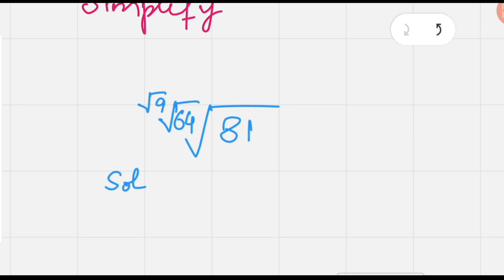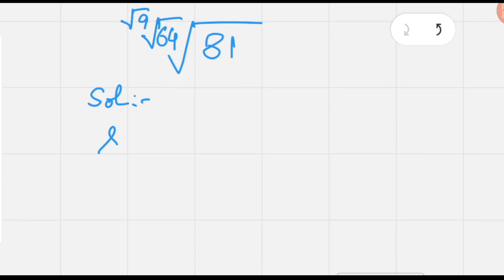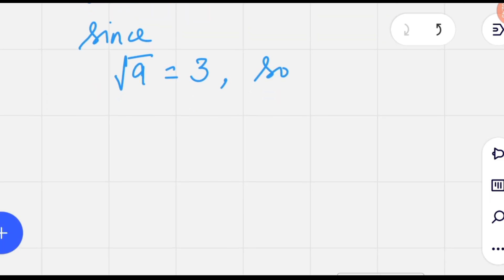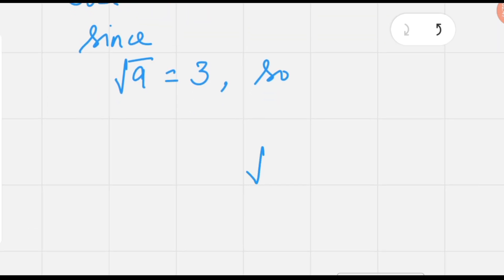Abnormal sum simplification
hard exponential equations
exponential equations
how to rewrite exponential equations
how to solve complex exponential
equations
how to solve for x in exponential equation
interesting math concepts
exponential equations
radical equations
advanced abacus techniques
factor theorem advanced functions
olympiad exponential equation
restrictions on radical equations
positive factors of numbers
solving radical equations algebraically
complex numbers olympiad problems
hidden mathematics
square roots
radical equations with square roots
how to solve radical equations with...
A Beautiful Square Root Math Olympiad Problem | Math Olympiad Preparation

square root
square root simplification snuare root solving
square root simplification
square root solving nice square root problem
radical
radical problems
radical solving
radical simplification
radical equation
A Nice Square Root Math Question
Nice Square Root Problem How to Solve Math Olympiad Questions
Tricky Math Olympiad Questions Viral Math Problems